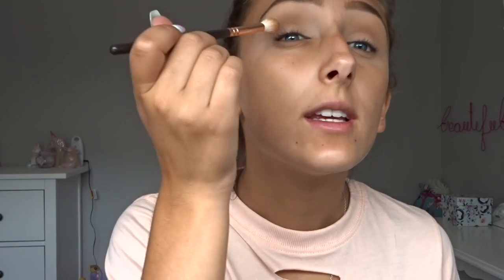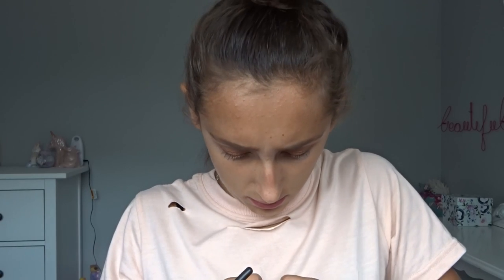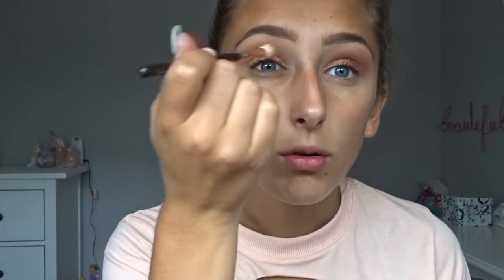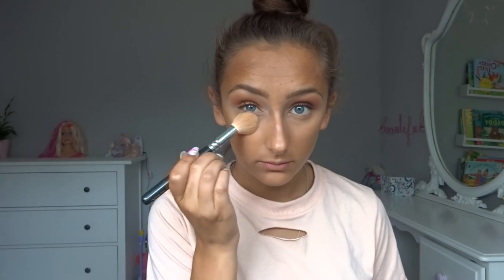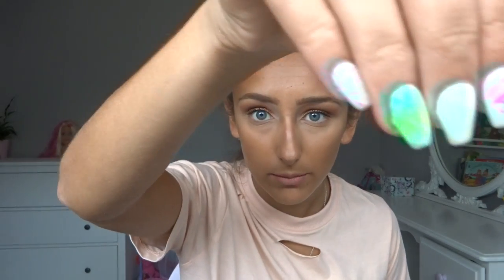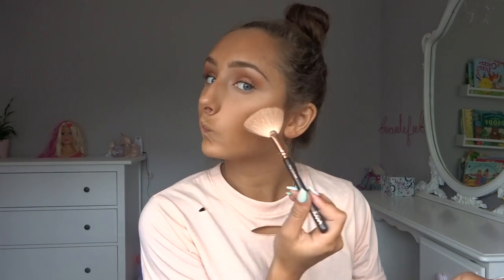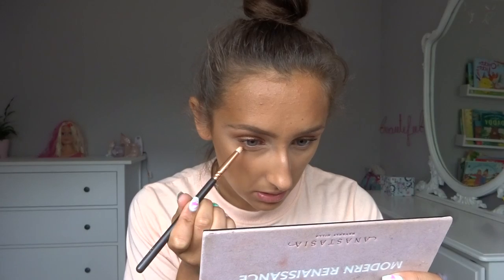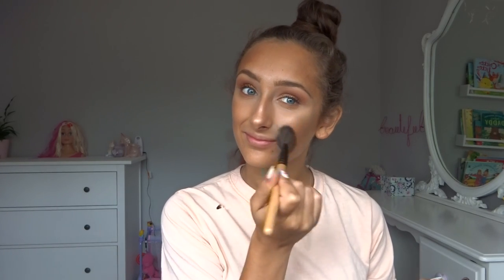EASY BRONZE SUMMER GLOW & BOLD LIP MAKEUP | Robyndowse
Hello everyone!! So here is my first makeup tutorial, I was really nervous posting this so I hope you all enjoy! I filmed it in my sisters room as the lighting was better so no that barbie head is not mine haha. Love you lots, Robyn xxx